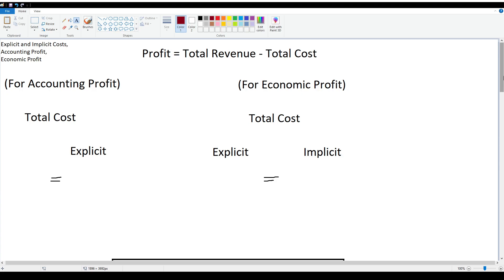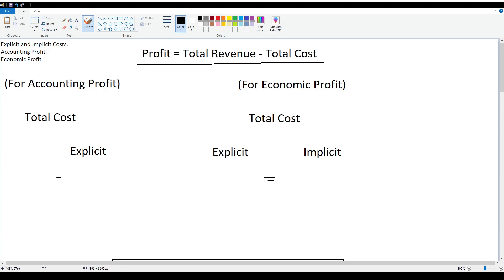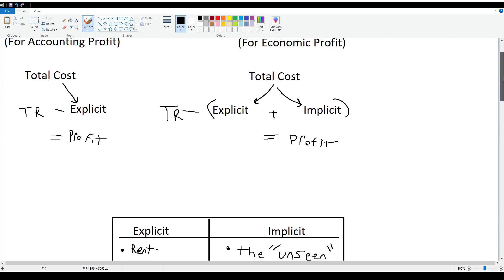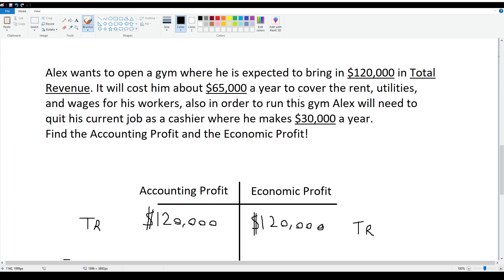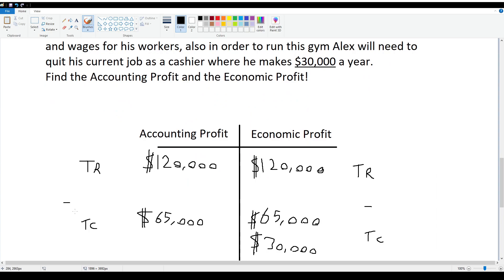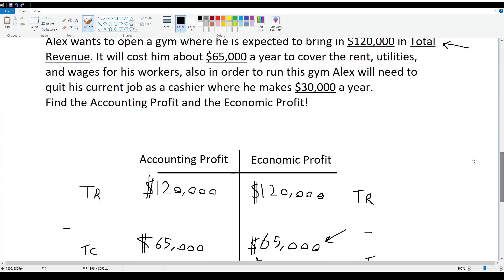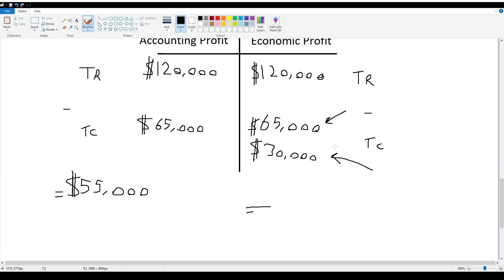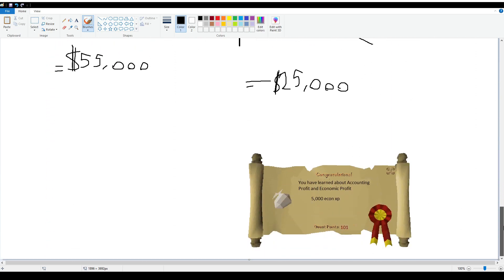Econ 101 - Accounting Profit and Economic Profit Explained With Example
Really just practicing with the concept, seeing what I can improve on, potentially helping people along the way! lmk how it was in the comments eager for some constructive feedback.
Drop questions below I'll try to help out

Quick Guide: Accounting Profit, Economic Profit, Explicit Cost, Implicit Cost